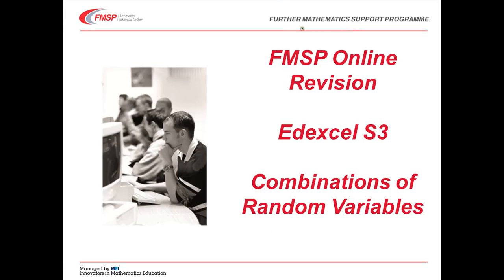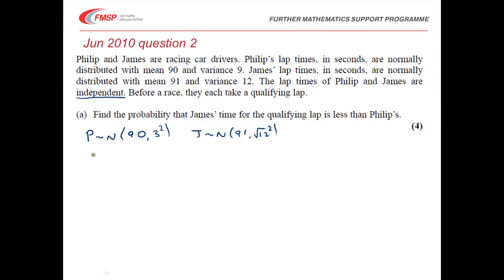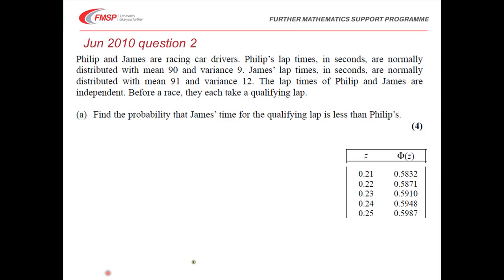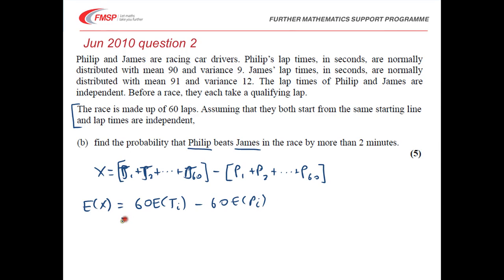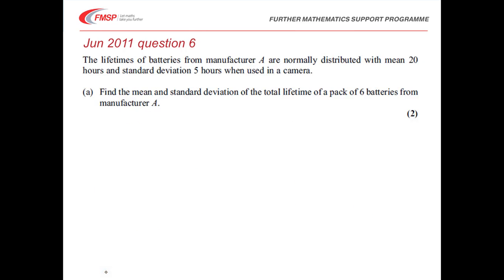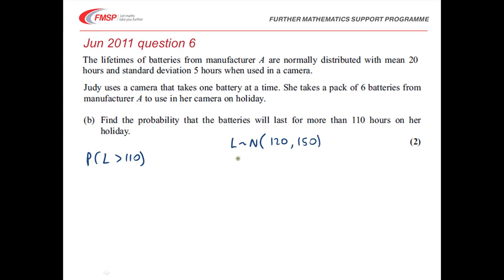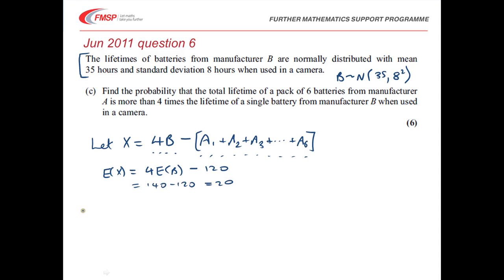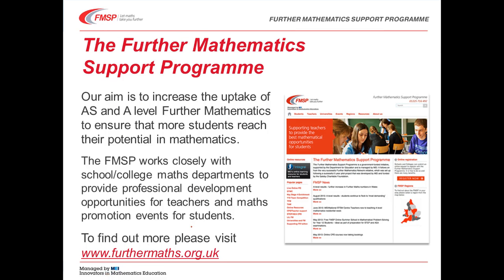FMSP Revision Video: Edexcel S3 - Combinations of Random Variables